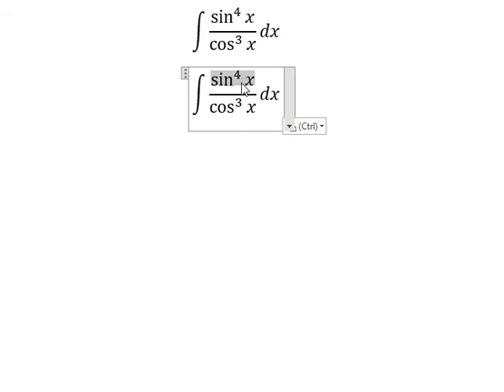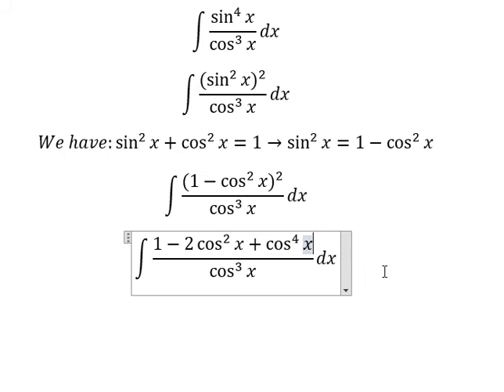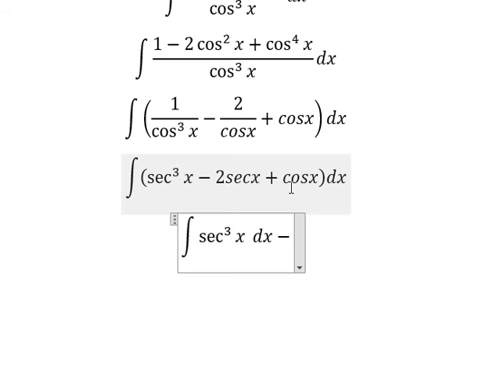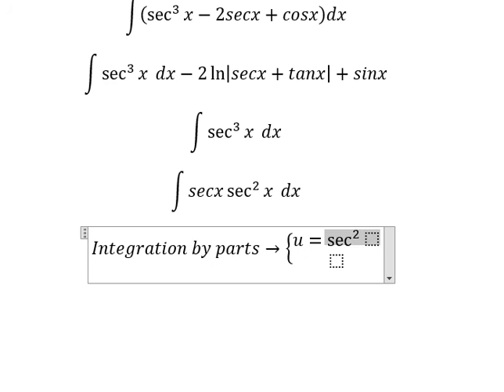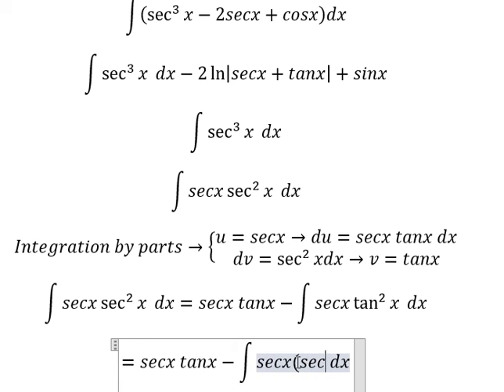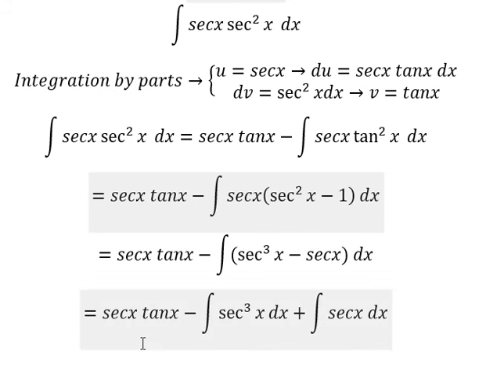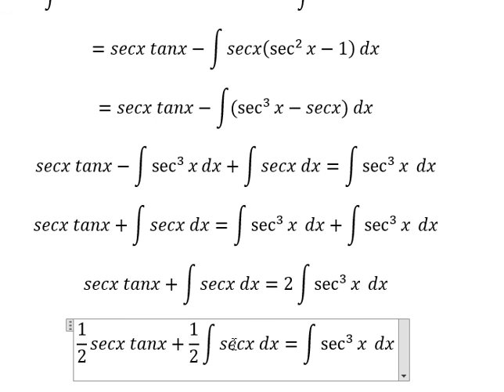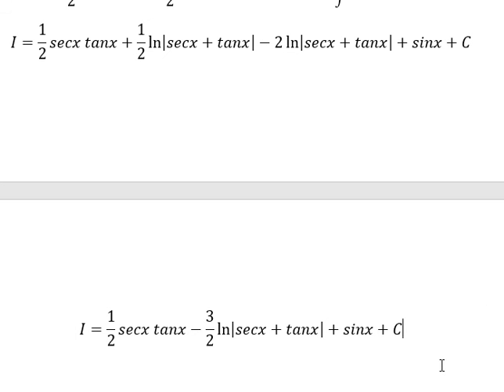Calculus Help: Integral ∫ sin^4⁡ x /cos^3 ⁡x dx - Integration with trigonometry - SOLVED!!!